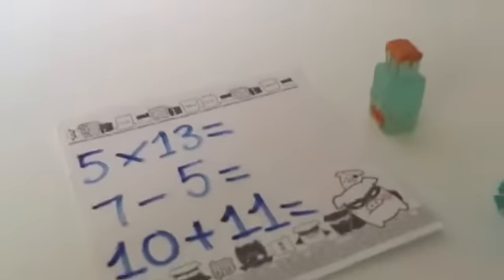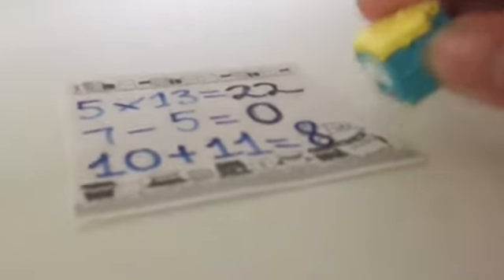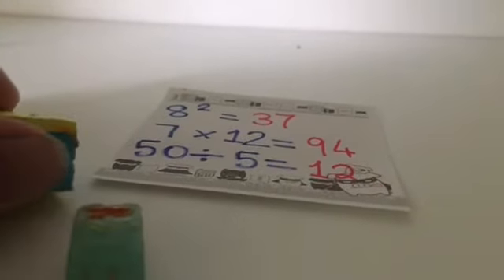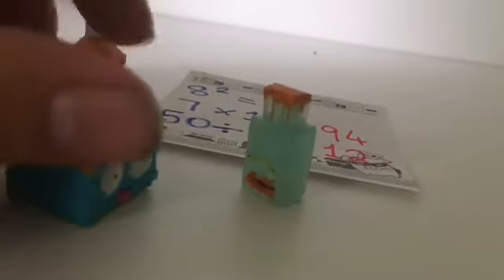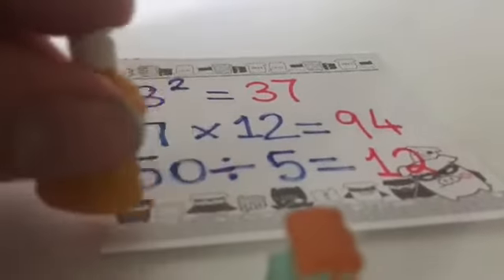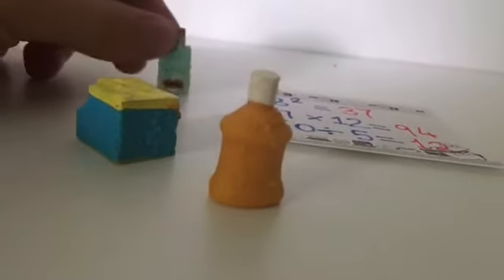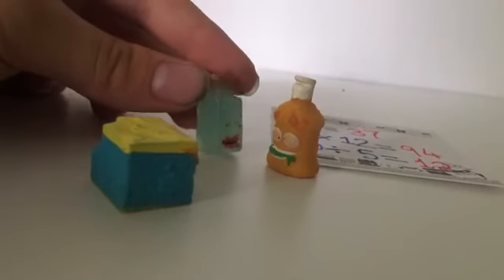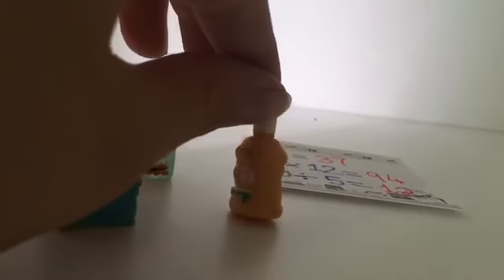Jake's Horrid Summer (Gross Gang Episode 6)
Gross Gang is back! Jake, Barry and Chip have 2 weeks left before school begins.